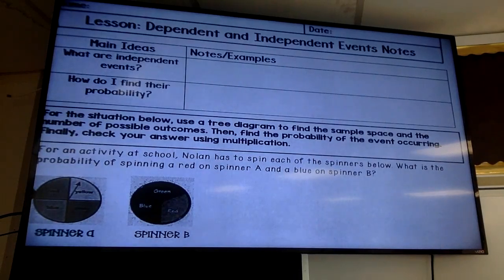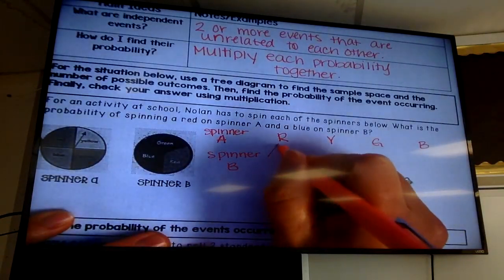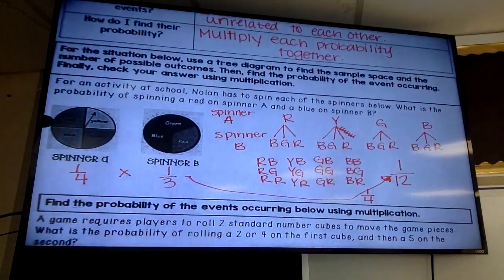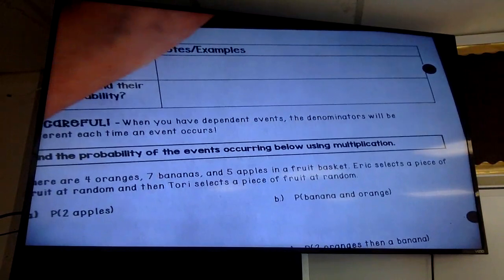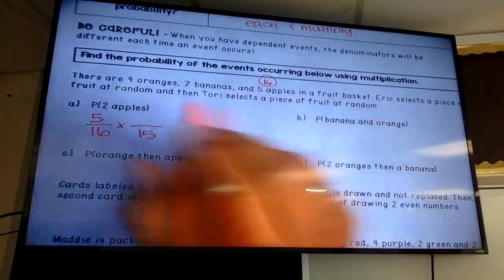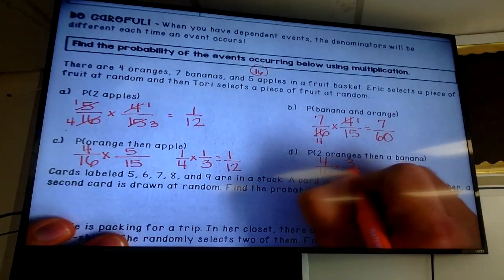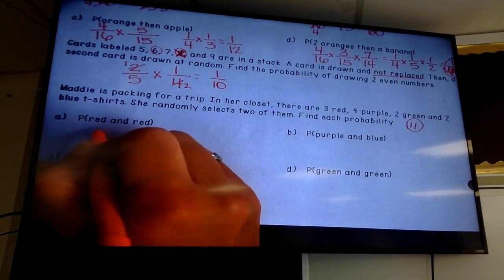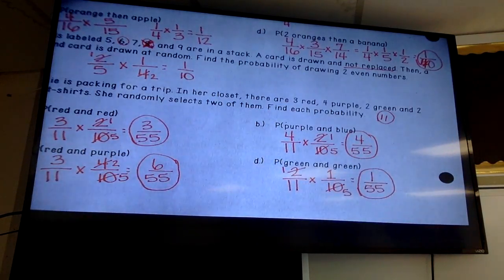Dependent vs Independent Probability